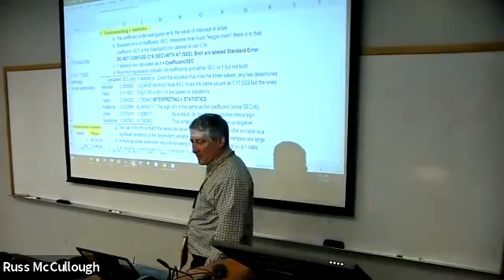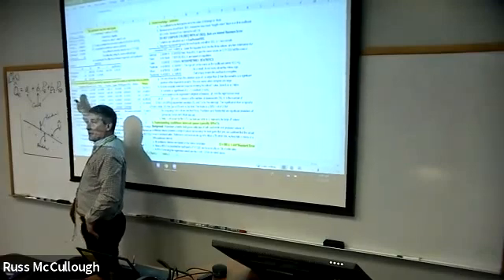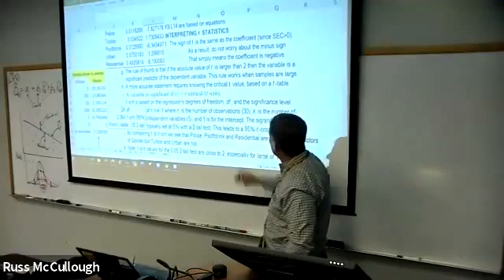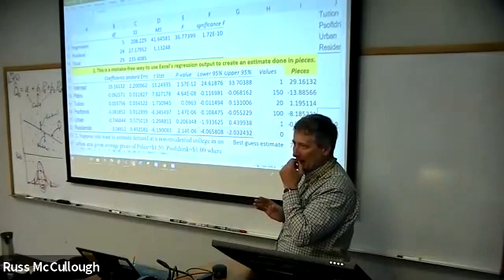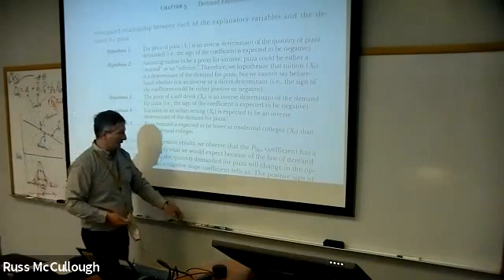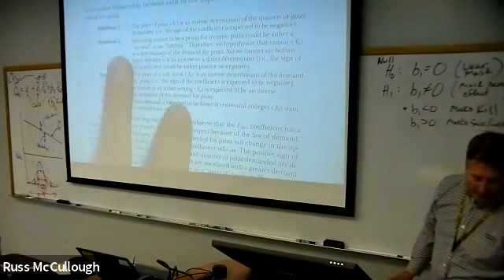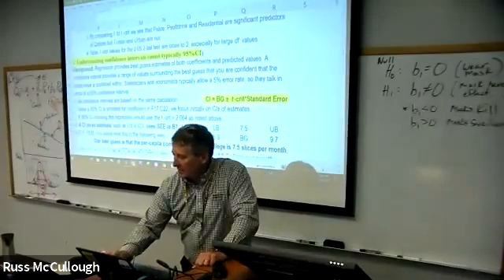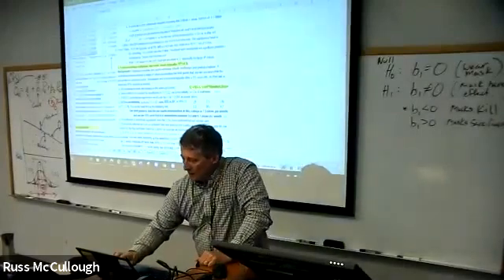Economics of Managerial Decisions Capstone S21 2